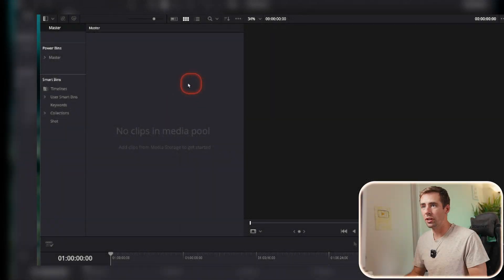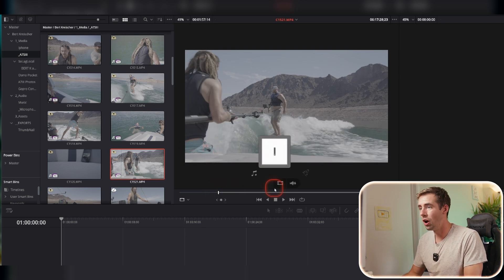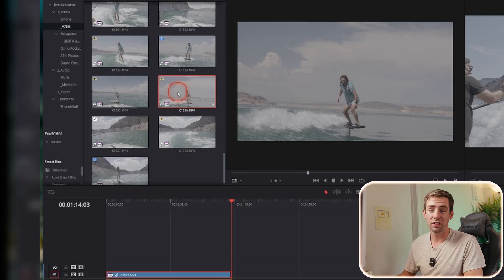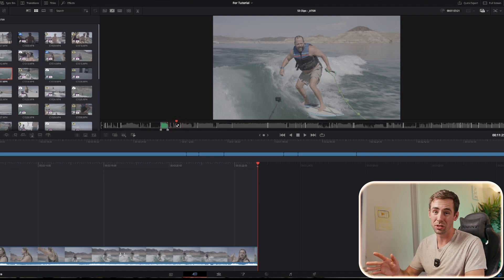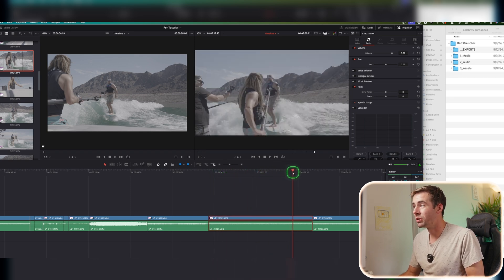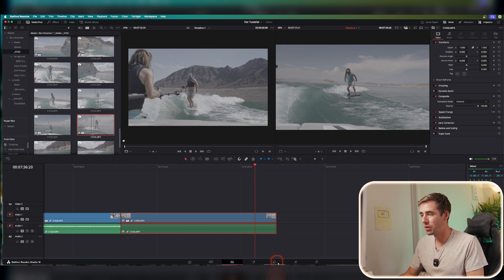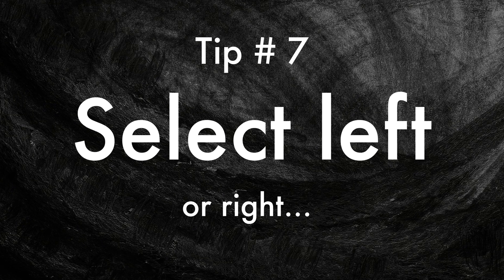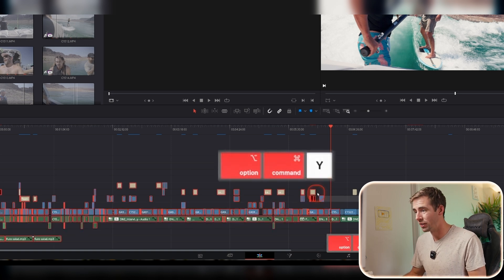Editing Tips That Will Save You HOURS in DaVinci Resolve!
These tips will give you WAY more time to edit creatively instead of doing all the boring and tedious tasks that come with being a video editor.
DaVinci Resolve is the BEST editing software in my opinion and with these tips you can fly through your footage imports, rough draft builds, and get to the fun effects and creative tools that DaVinci Resolve has to offer.

Logitech MX master 3
Logitech G602 (not for mac)

My Gear
Main Camera Sony A7SIII
Smallrig HawkLock Cage & Handles
Tamron 28-75 f2.8
NP-F Battery
Portkeys Monitor
Rode videomic NTG
DJI Mic 2
Pineta Peak Tripod

Chapters:

0:00 - Intro
0:22 - Tip 1- Organize
1:41 - Tip 2 - IOP
5:24 - Tip 3 - Q&W
7:29 - Tip 4 - Speed
8:50 - Tip 5 - Color
9:30 - Tip 6 - Mouse
11:06 - Tip 7 - Select left/right
12:05 - Tip 8 - Pancakes
13:30 - Tip 9 - SLOW
15:22 - Tip 10 - Fill Edges